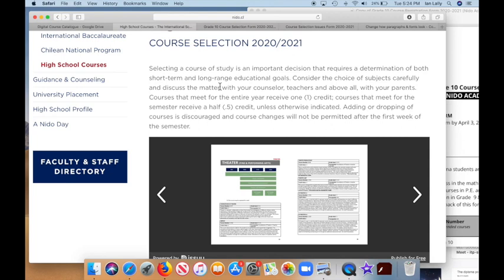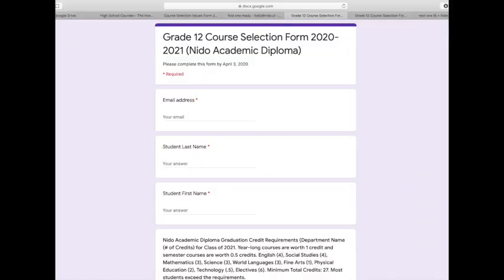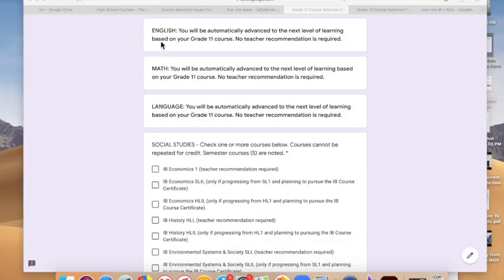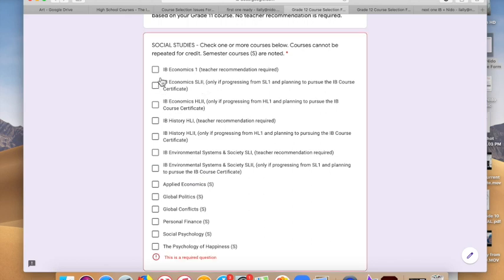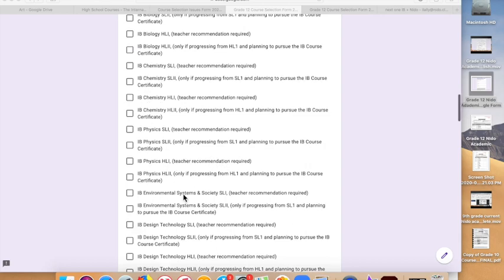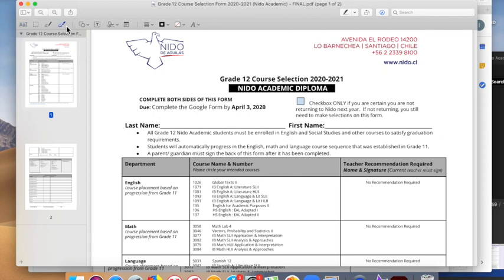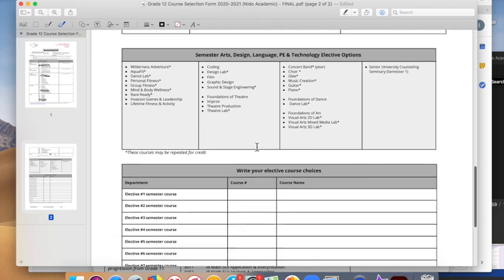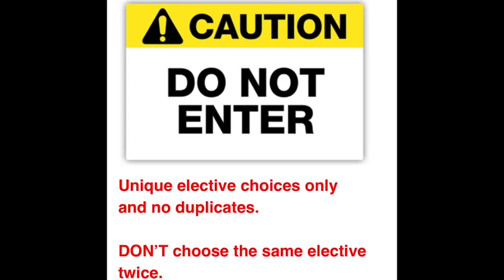12th Grade Course Selection Webinar Nido Academic Diploma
This video is about 12th Grade Course Selection Webinar Nido Academic Diploma